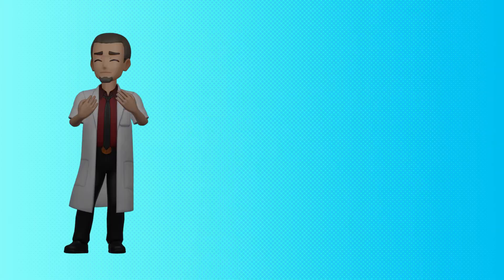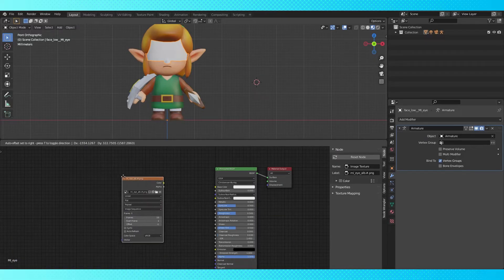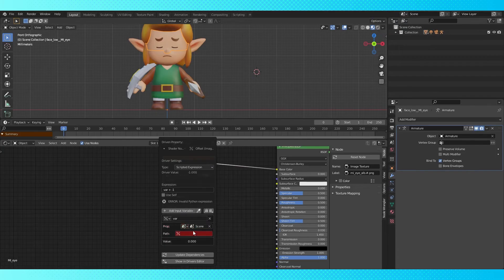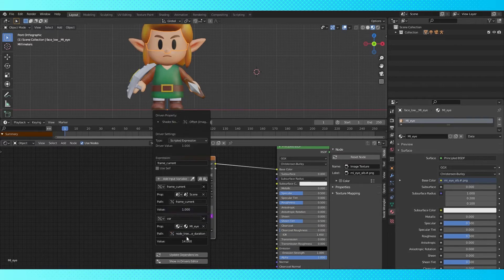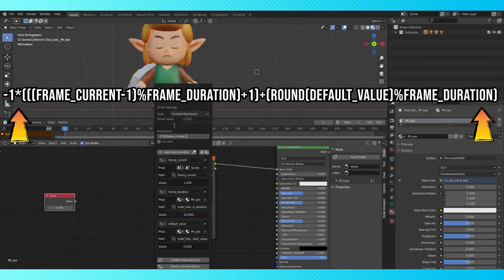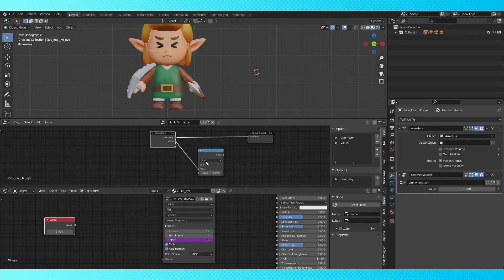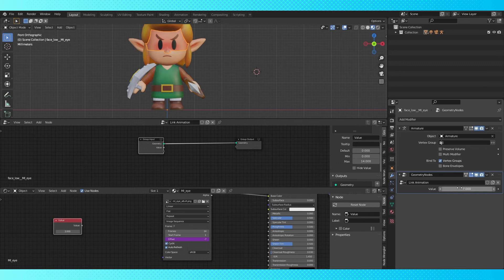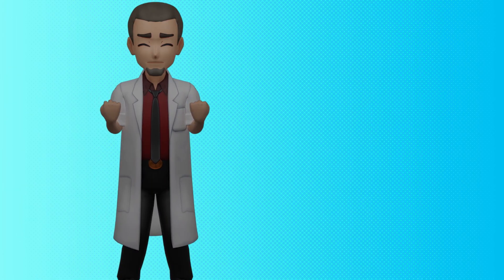Animating Textures with Image Sequence Nodes made EASY [In Blender: With Drivers]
One of the most simple ways to animate textures in Blender is an Image Sequence node, however it has some drawbacks that always led me to look for other Animating solutions! After a bit of messing around with drivers and math, I've managed to make keying the offset much less of a hassle!

Driver Expression Here:
-1*(((frame_current-1)%frame_duration)+1)+(round(default_value)%frame_duration)

-1*(((frame_current-1)%frame_duration)+1)+(round(Input_5)%frame_duration)